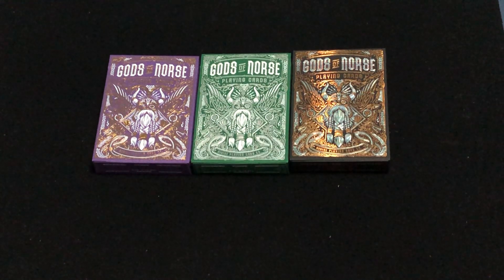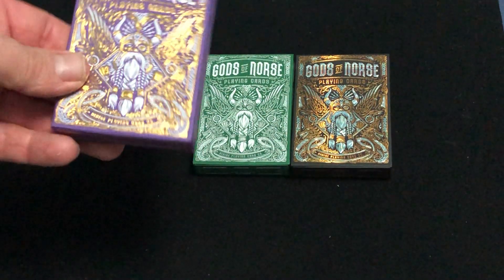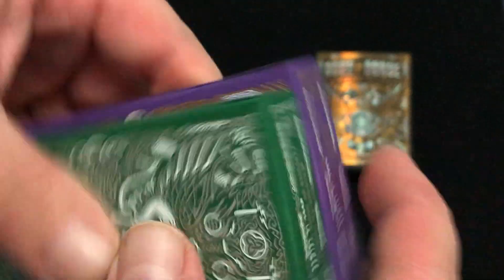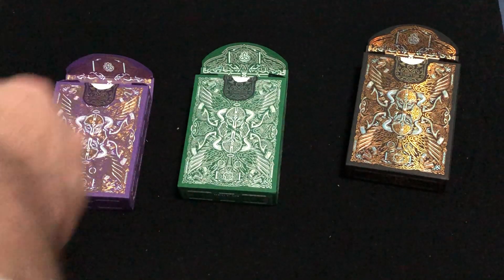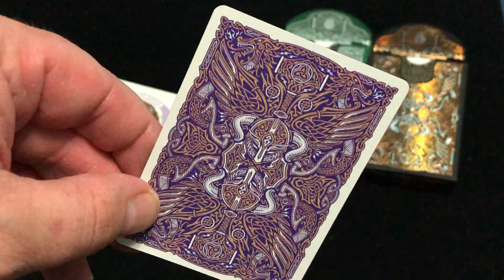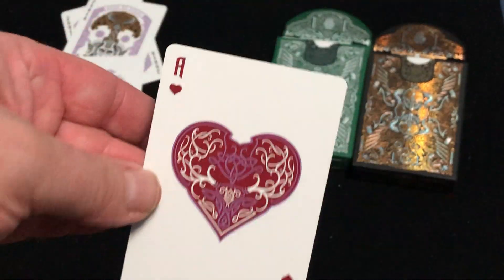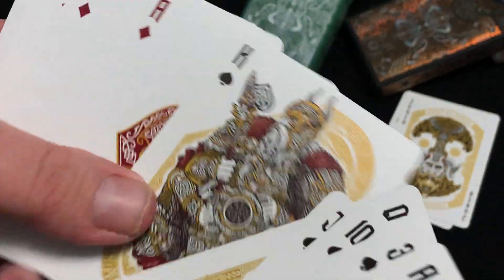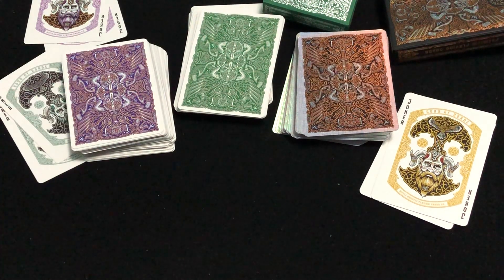Gods of Norse Deck Review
Really nice decks.

Want to send me something? Here is my PO address:
Victor Miranda
Canada

Card Game
Deck Review
How To Play
Unboxing
Board Game